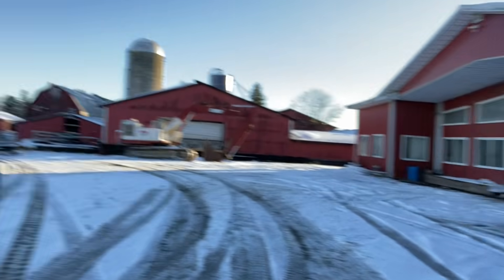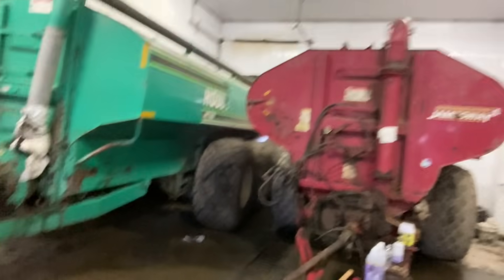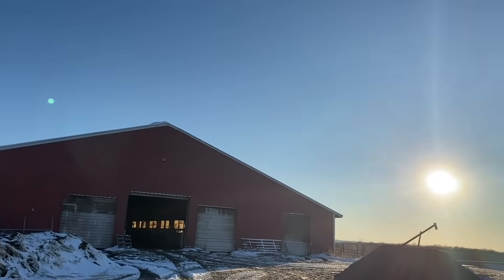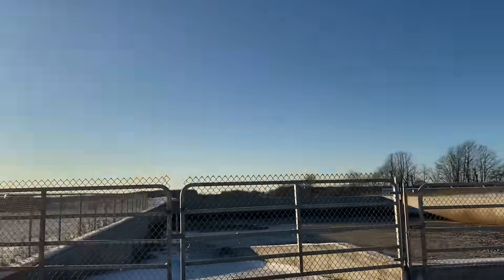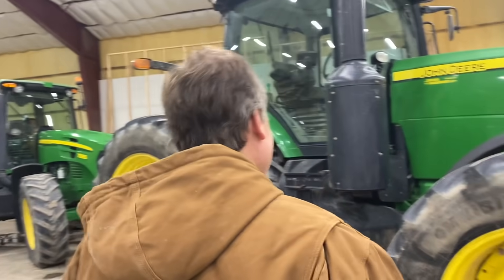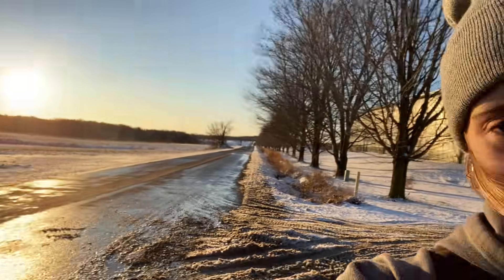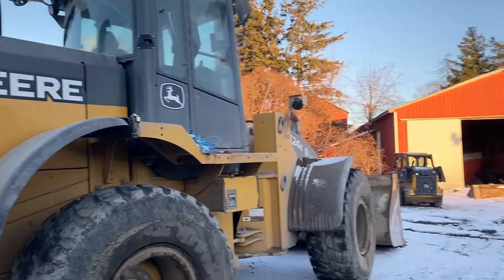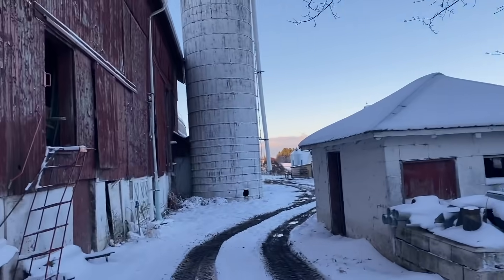HERES THE TOUR YOU HAVE ALL BEEN WAITING FOR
This is the best farm tour you will ever see, hopefully... Well anyways, I HOPE YOU GUYS ENJOY. This was a chilly chilly day!!!

WE MADE LOW PRICED STICKERS! Great for Christmas presents!